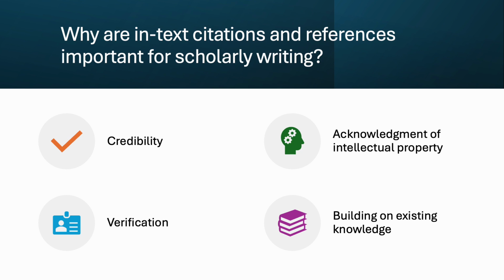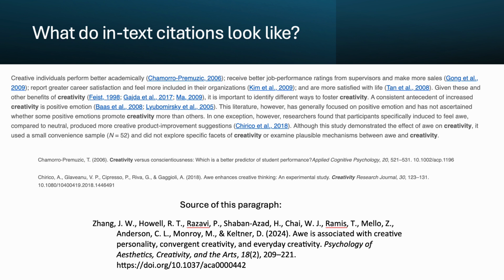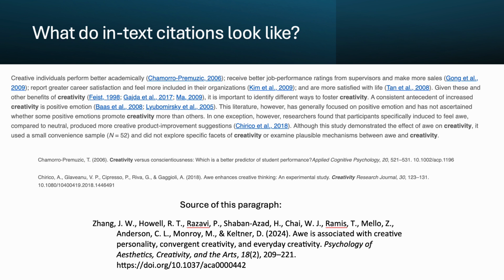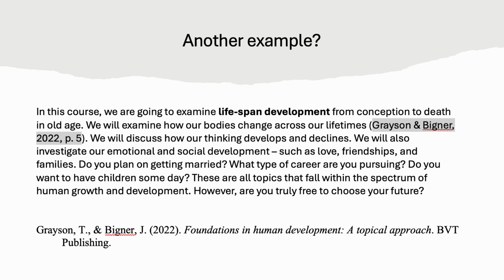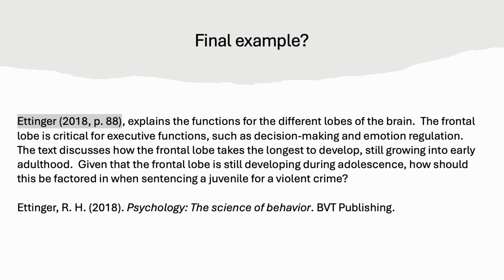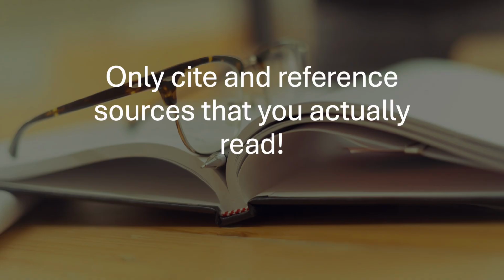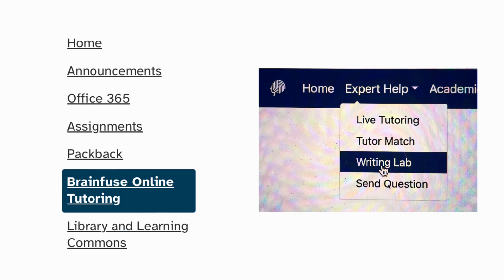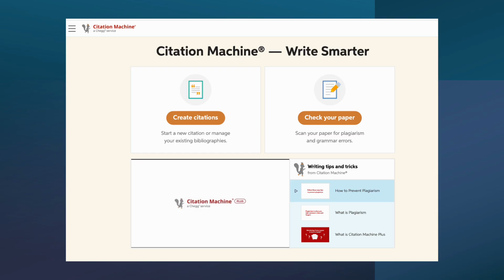in text citations and references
This brief video explains basic APA-formatted in-text citations and references.